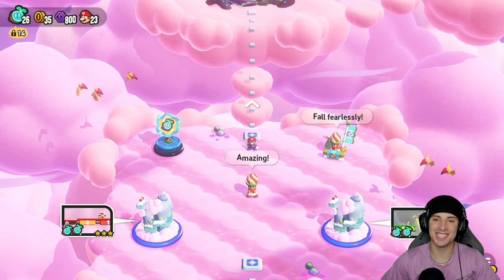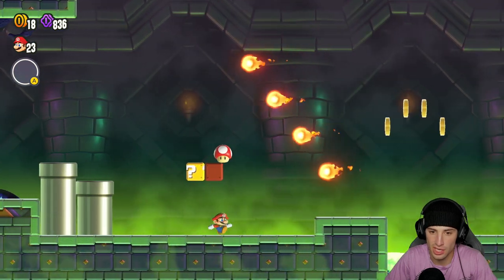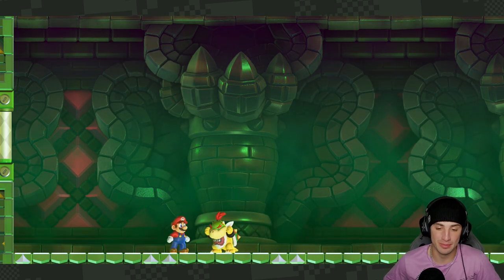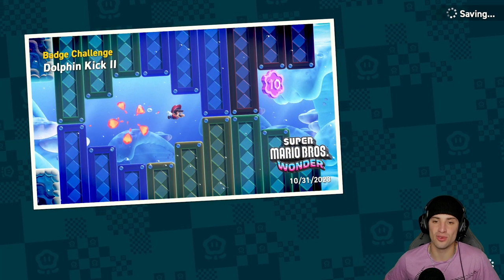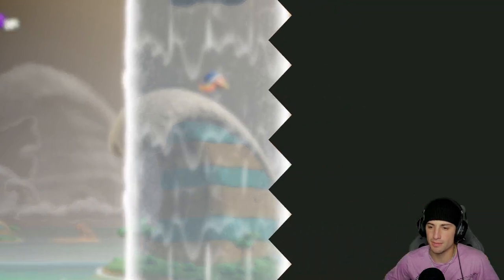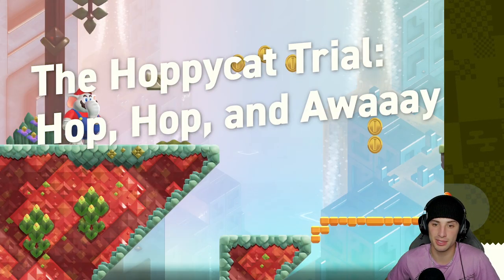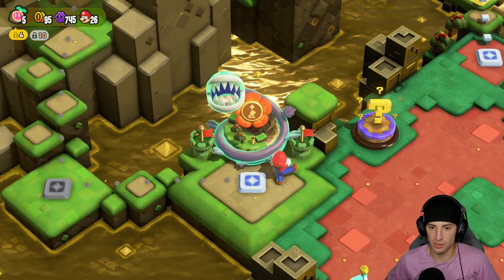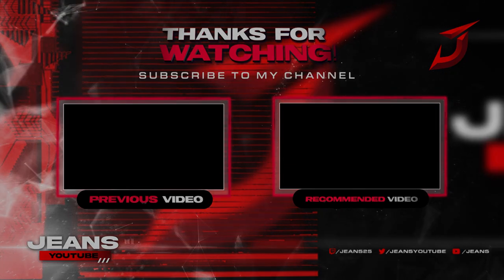Fluff Puff Peaks Boss and Shining Falls! - Super Mario Bros. Wonder - 100% Playthrough Part 5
Part 5 for my play through on Super Mario Bros. Wonder for the Nintendo Switch!
In This Video:
- Complete Fluff Puff Peaks Boss.
- Start World 3 Shining Falls

GAME INFO
Name: Super Mario Bros. Wonder
Developer: Nintendo
Publisher: Nintendo
Platforms: Nintendo Switch
Release Date: October 20, 2023